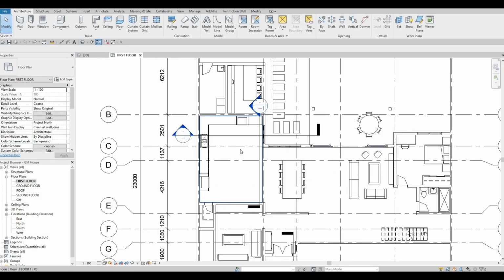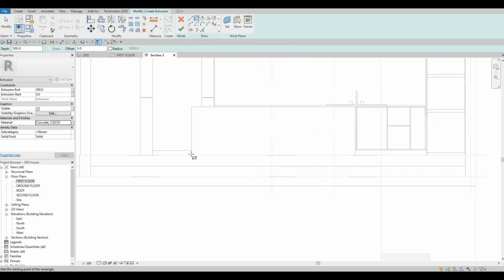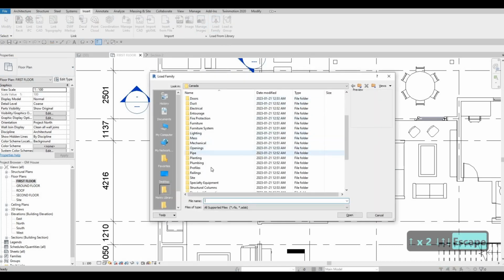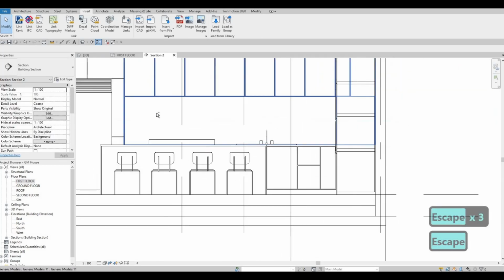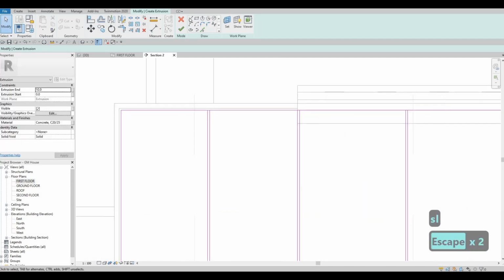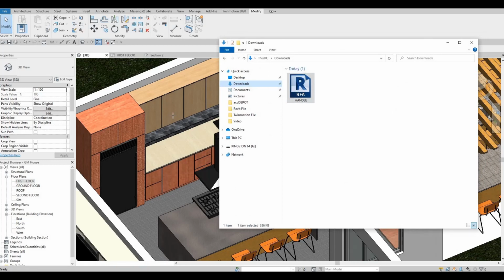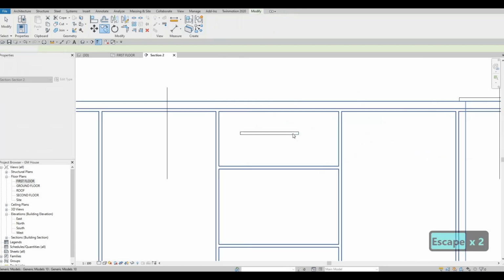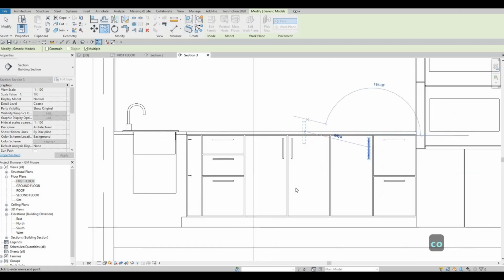GM House | Part 11 | Complete Step By Step Project | Revit and Twinmotion Tutorial